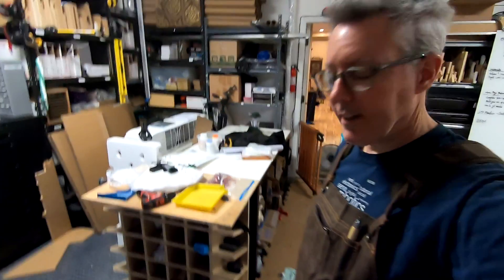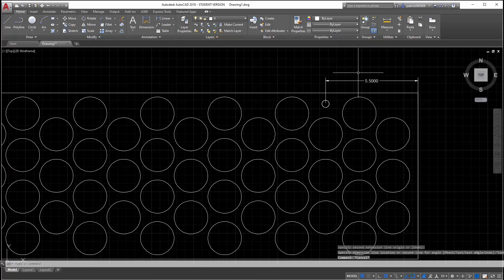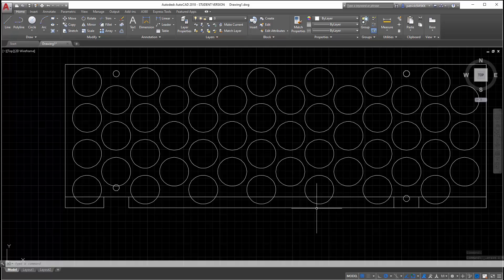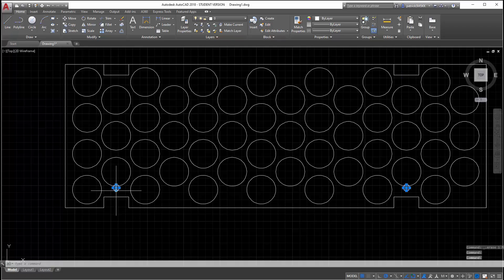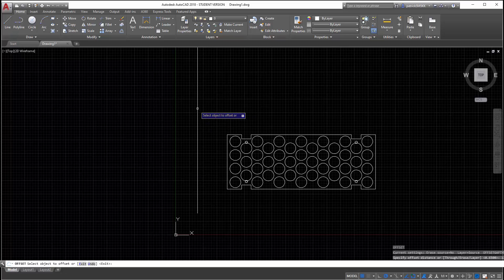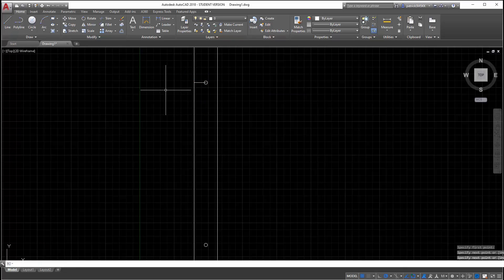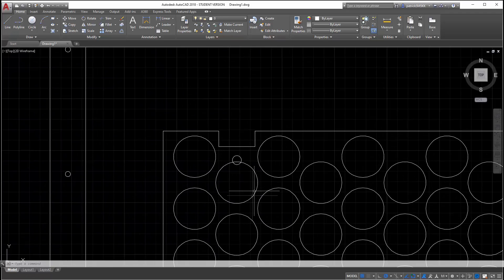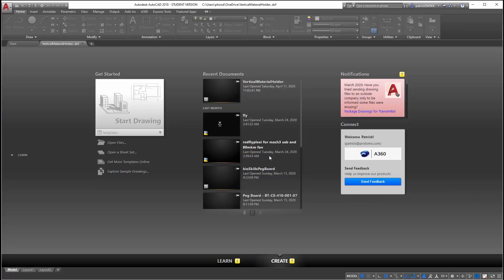CNC Routing Process (CAD, CAM and CNC Control) Variant 2: Part 2 Finishing the Design in AutoCAD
I finish the design in AutoCAD.  I go over a lot of detail in creating the geometry in AutoCAD and commands and techniques that I like to use and has served me best when using AutoCAD.

You can get the AutoCAD software from Autodesk.

I use this CAM software for my purposes.  I personally like the simple user interface and I am able to understand the parameters from years of experience, so I don't need CAM software that explains what the parameters mean.

This is the software I use with my CNC router.

This is CNC router that I use in my shop and is my favorite as it can also house a laser gantry and it is a great space saver.  It takes up the same amount of space as a typical 4'x8' machine, but it is intended to be pushed up against a wall so only one side of the machine needs to be accessed.

All of these machines and software can be purchased at BuildYourCNC.com